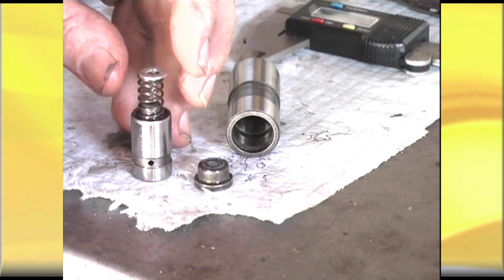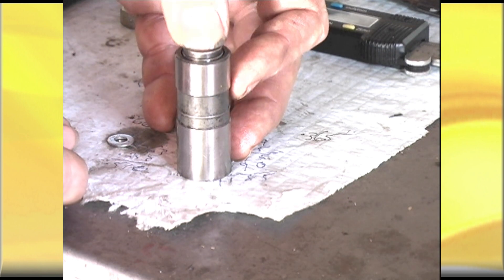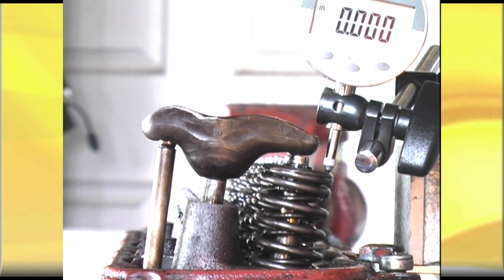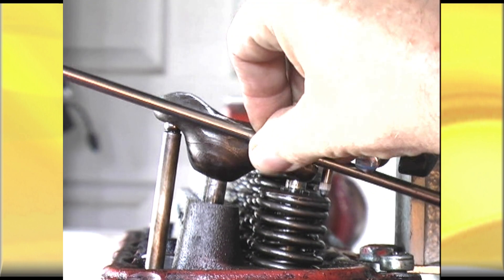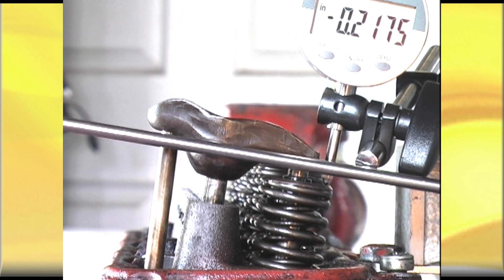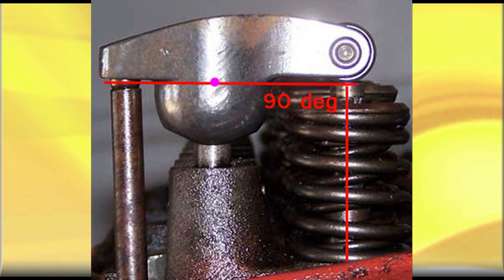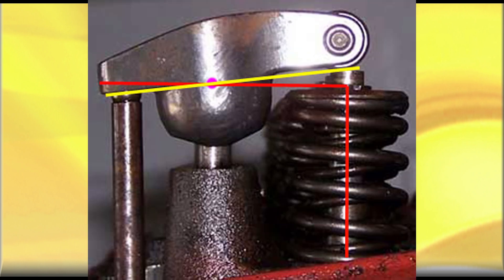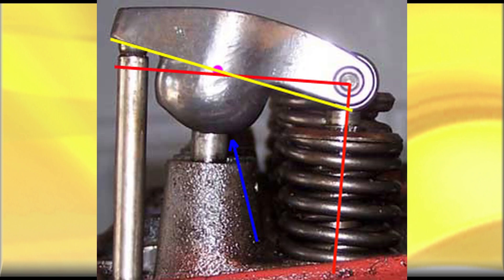Hydraulic Lifter Modification to Solid and use it to Check the Geometry on a Holden 6 Engine.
I show how to modify a hydraulic lifter so that you can use it to check your rocker geometry. I show you how to use it and go through two scenarios of a pushrod that is too long and a std rod using a dial gauge, as well as two more using a roller tip rocker and showing the angles of correct geometry for the Holden 6 engine.

I also have a website that may well be worth while to visit. I have written many articles on various subjects that are not accompanied by a video.